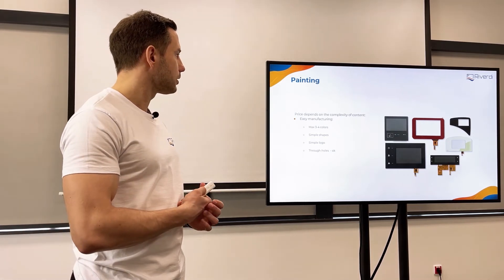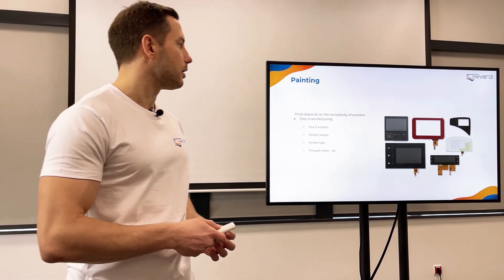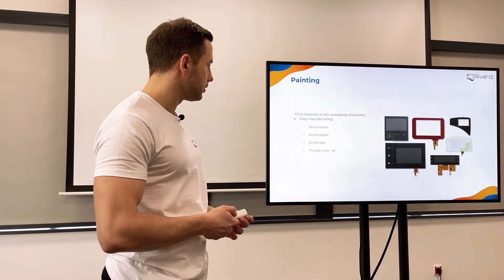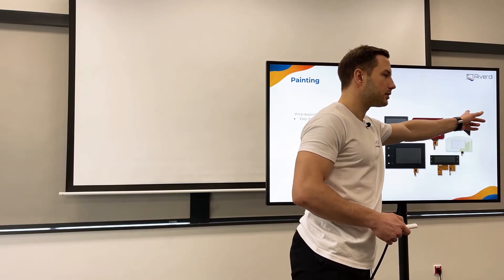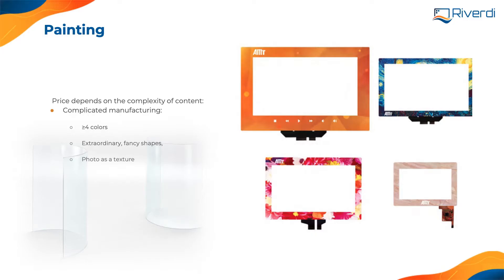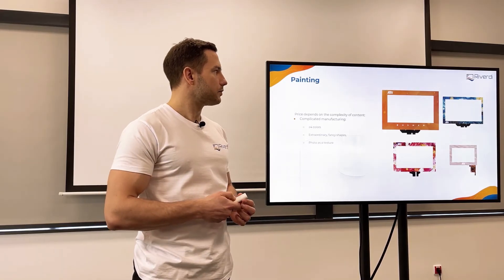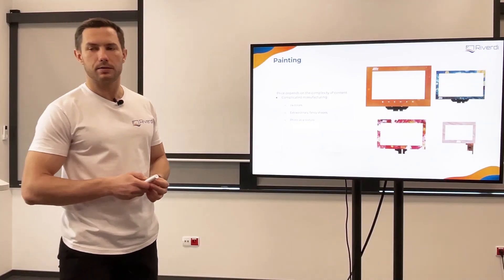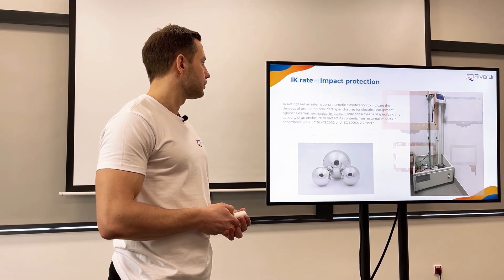Painting of LCD glass - Screen Printing - Jet Printing - LCD glass customization by Riverdi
'...Now let us talk about the painting. We know the types of glass that we use in TFT LCD displays, we know how to make the glass stronger, we know the surface treatments, how to make the glass less reflective or anti-fingerprint or antibacterial, but it is not enough because glass will only be transparent. If we want to cover it, we need to paint it. Typically, we paint glass with the technique called Screen Printing. It is the most popular, cheapest and fastest technique.

Different shapes of glass
When we do the Screen Printing, we need a screen for each color, so to minimize cost, we try to reduce the number of colors to 2–4, like the background and the colored logo. Each color is a different process, we need to wait until the previous painting dries and then we need to put another screen and print another color. More colors mean a longer process and of course a higher cost. Of course, we can change the shape of the glass, we can make rounded corners or custom design of the glass, but it is expensive because first it is just the rectangular piece, then you need to go to the CNC machine to make the proper shape of the glass.

The other printing technique we use nowadays is Jet Printing. It is like a regular printer that you use in your office. You can print every color, even paintings. This process is long, and it is expensive, so it is reserved for special applications, but we can do it if it is necessary. '

Recommended videos of our partners:

STMicroelectronics

Mouser Electronics